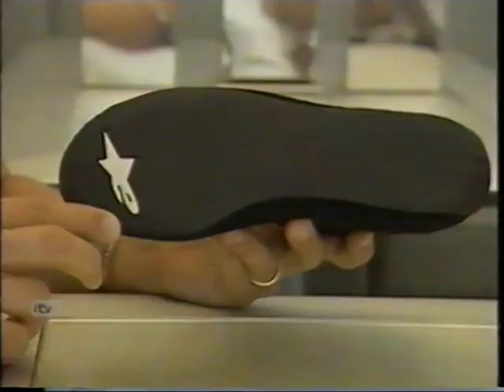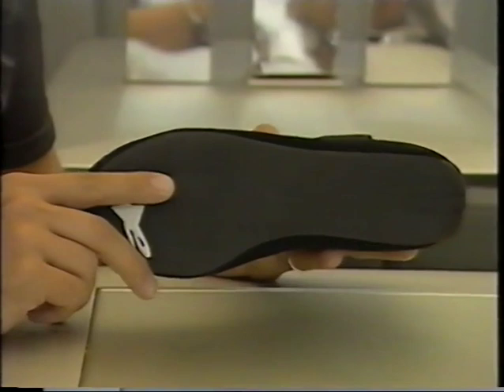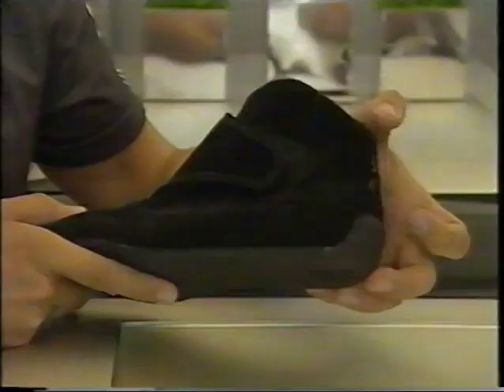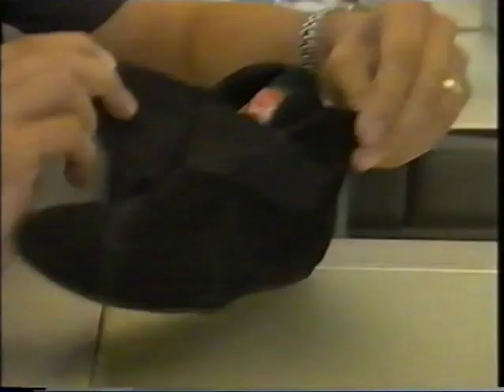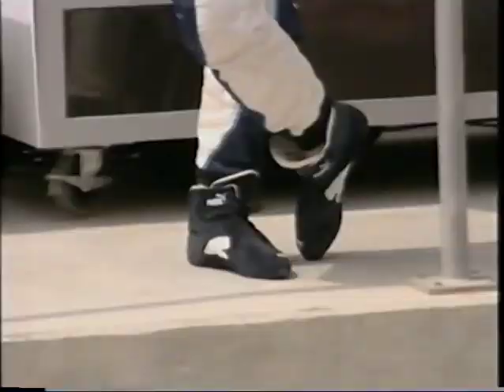2006 Hungary Pre-Race: What F1 drivers wear on their feet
ITV-F1 feature Question Mark; Mark Blundell finds out about racing driver's footwear.